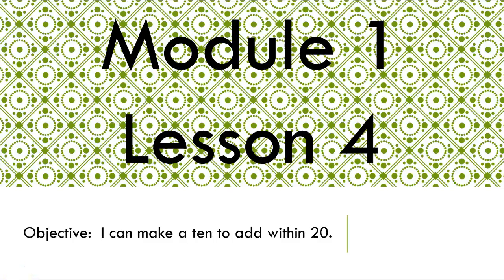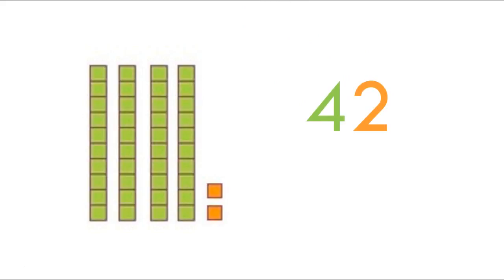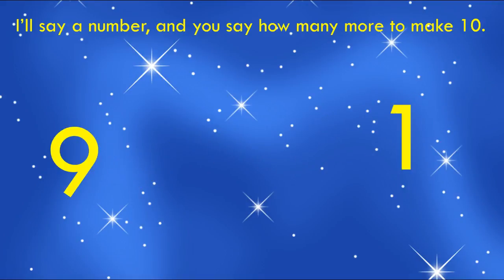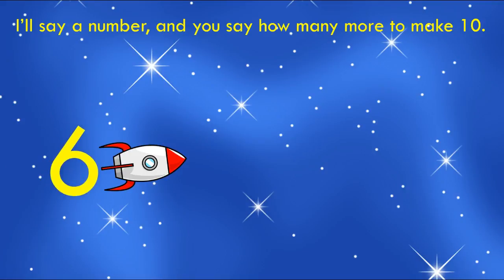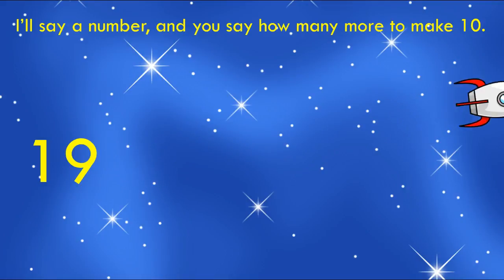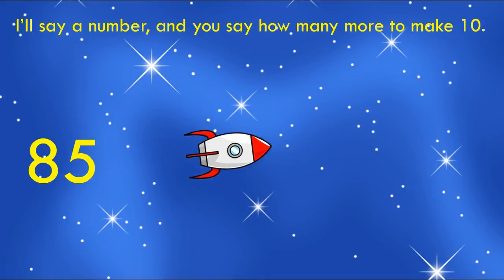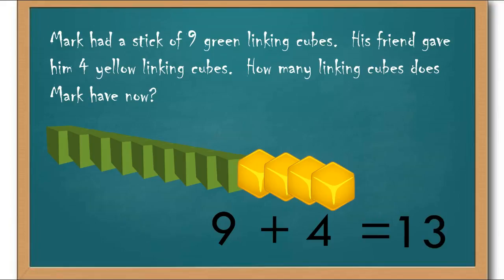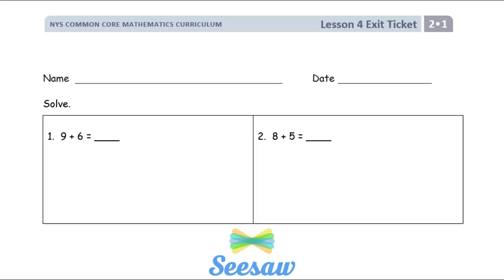Grade 2 Module 1 Lesson 4